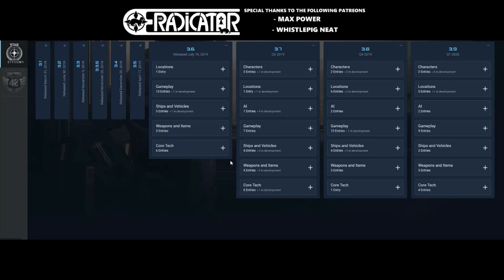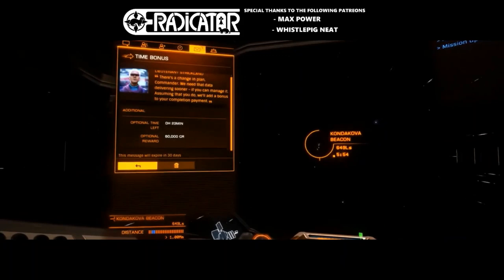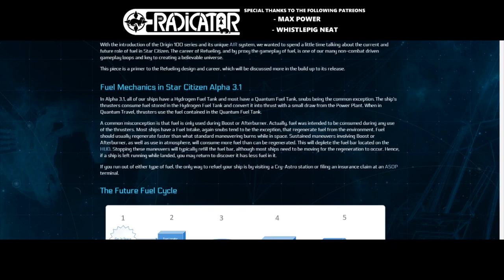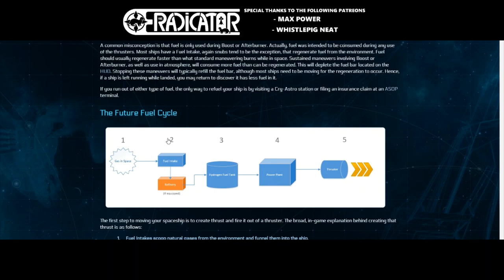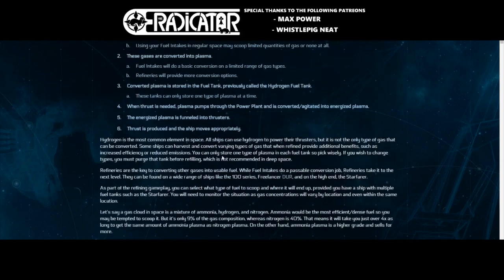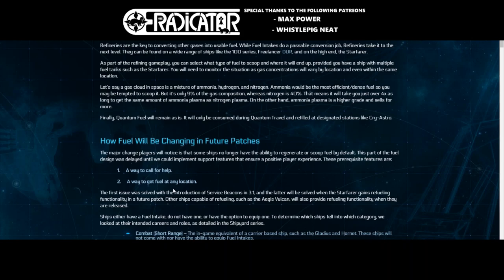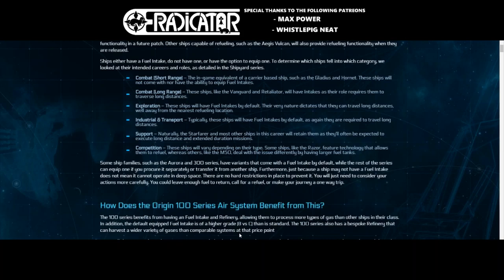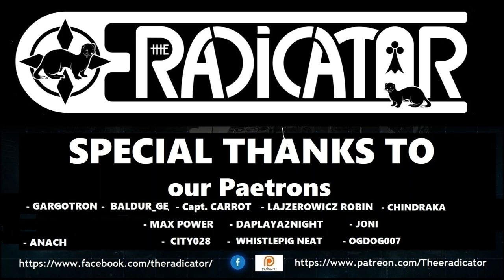Star Citizen 3.7 - All about FUEL SCOOPING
Fuel mechanics will receive new additions in Star Citizen 3.7 with the addition of fuel scooping. Let's see what this entails!